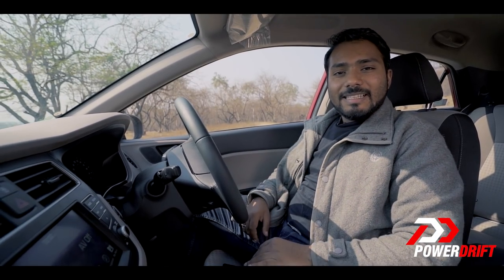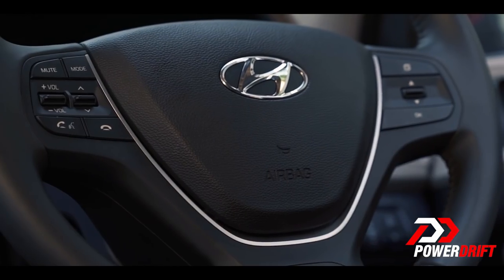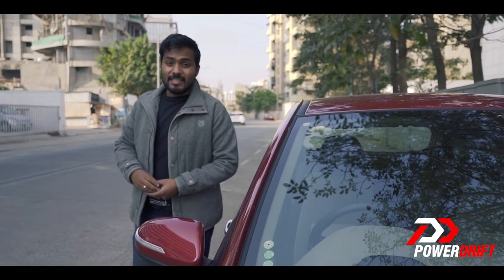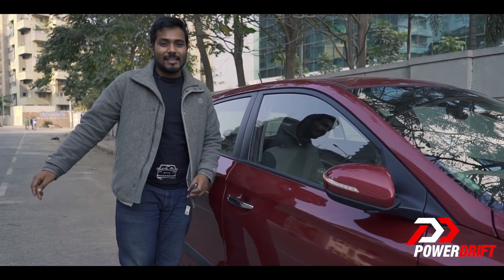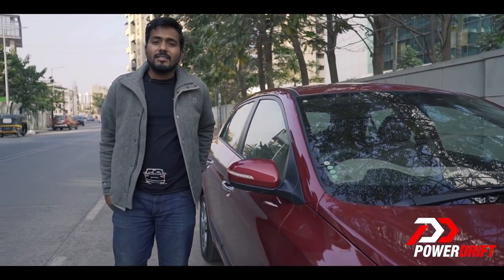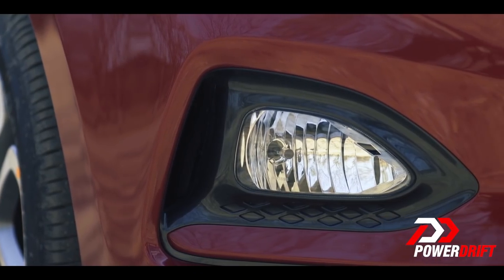2018 Hyundai i20: The ideal hatchback? : PowerDrift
The new Hyundai Elite i20 gets a nip and tuck for 2018, but does it end there, or there's more? Glen is out for a drive to find out.